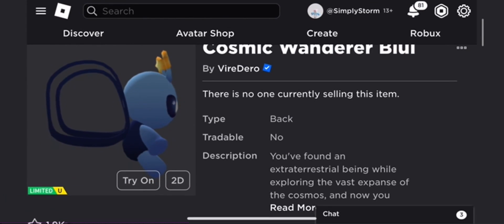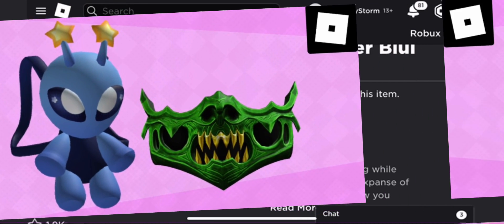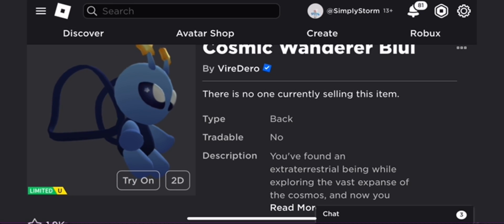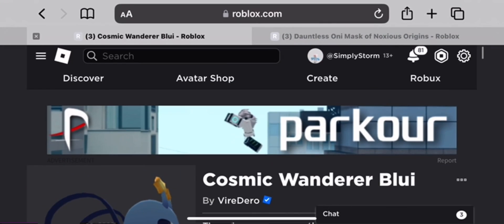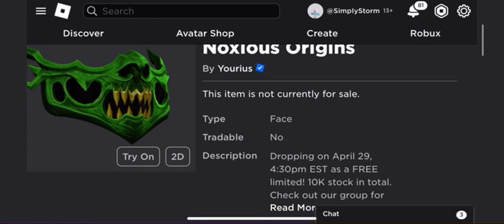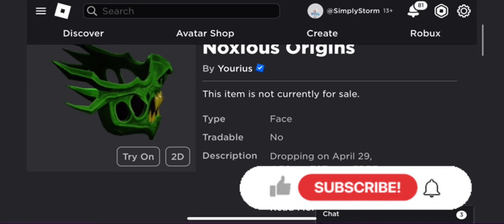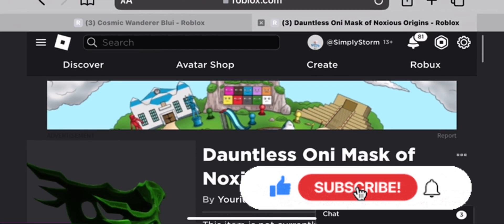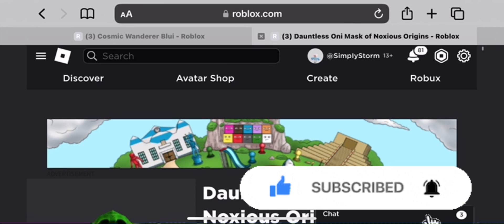[FREE UGC/LIMITED TIME] How To Get X2 *FREE* UGC LIMITEDS | ROBLOX ^^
Hey everyone, in todays video I go over on how to get 2 new free UGC Limiteds in roblox for a limited time ✧